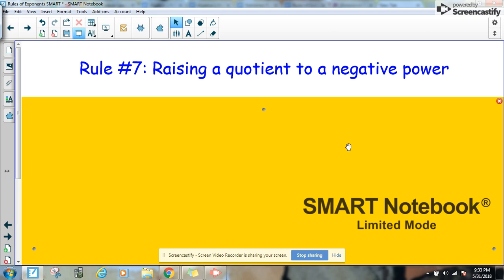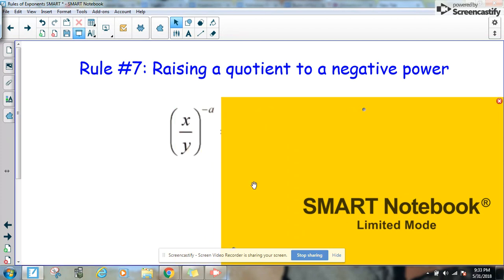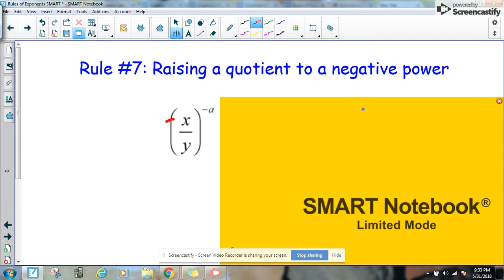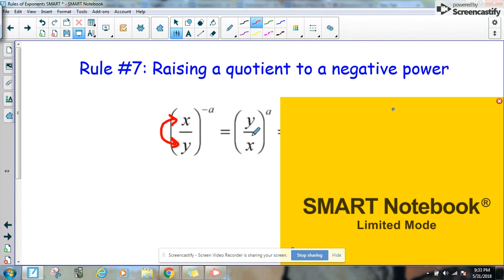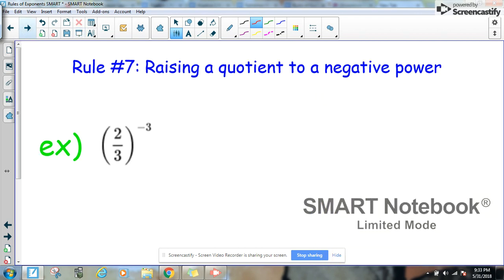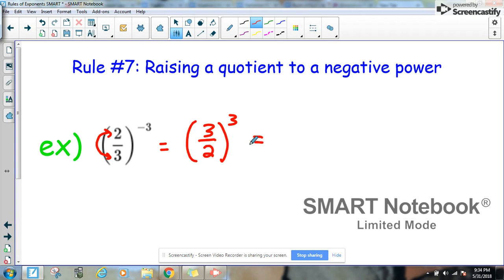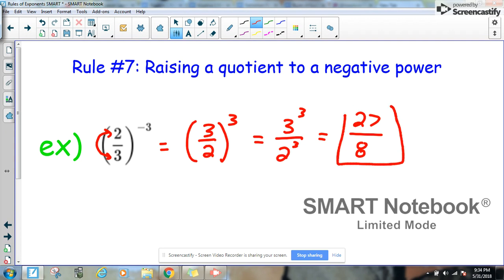Rules of Exponents: Raising a quotient to a negative power